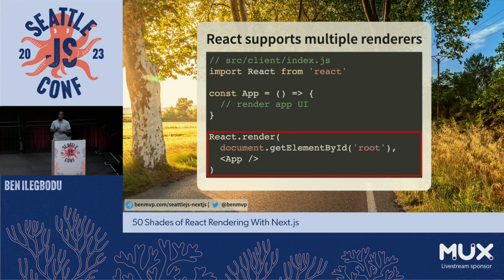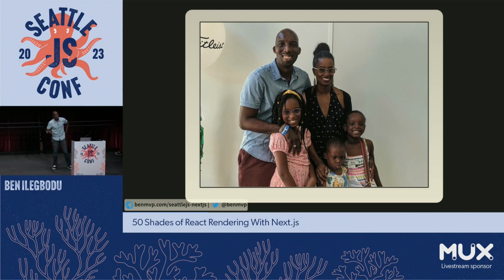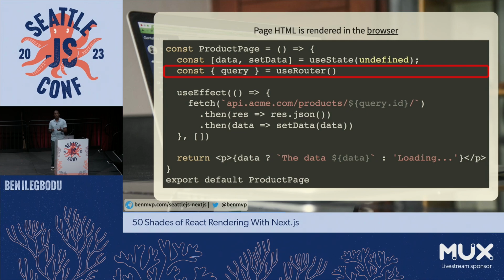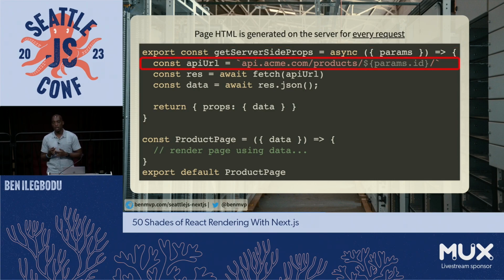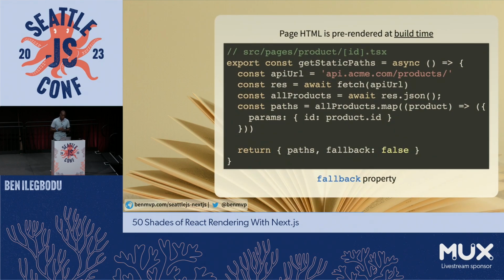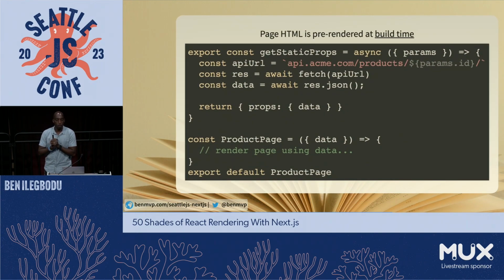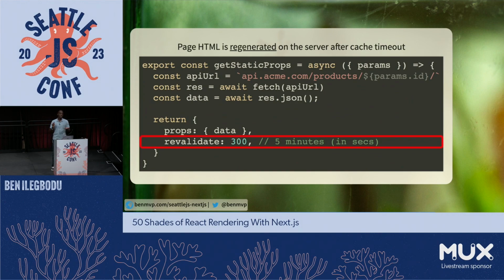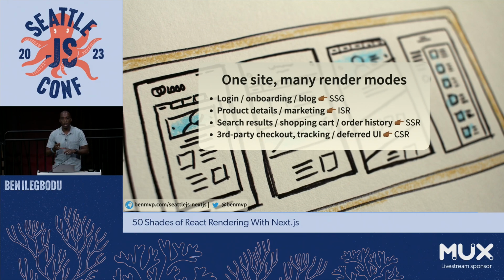50 shades of React rendering with Next.js | Ben Ilegbodu | SeattleJS Conf 2023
CSR. SSG. SSR. ISR. These acronyms are different ways that we can render our React apps. Let’s explore all the types of rendering, and which we should choose for pages in our Next.js apps.